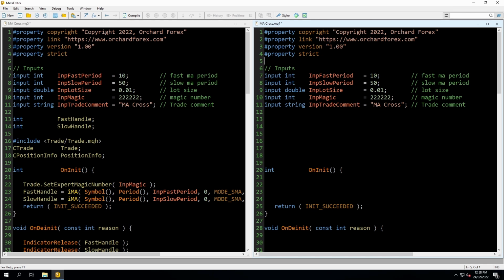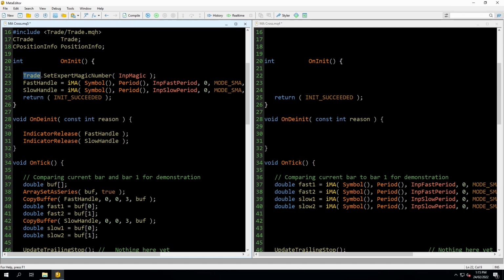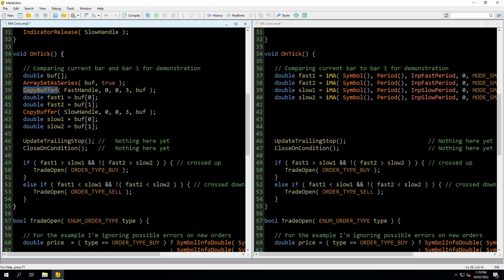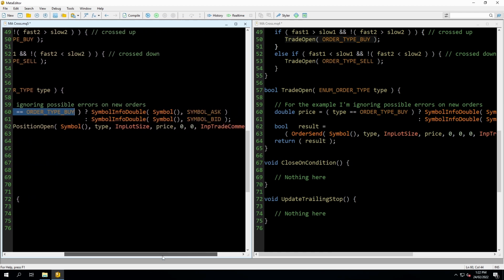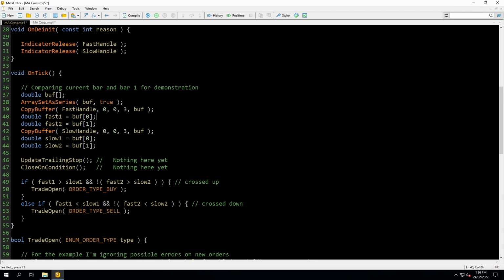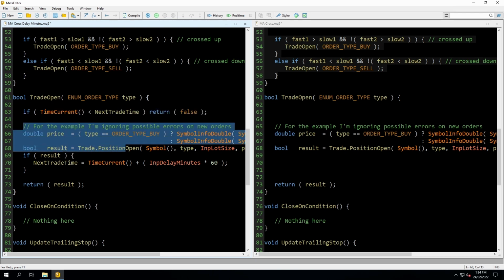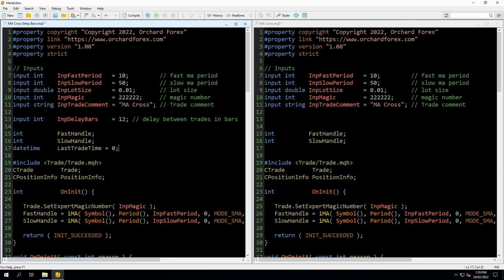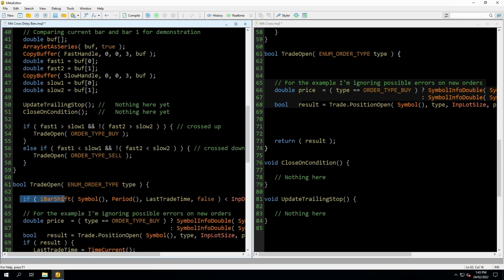Delay Your Trade Entry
How do you prevent your EA from placing trades too soon after each other but still allow other functions like trailing stop and closing to go ahead

Chapters:
00:00 Start
00:06 Introduction
01:13 Sample Expert - MA Cross
14:30 Problem Explanation
16:52 Delay in Minutes
21:11 Delay in Bars
25:32 Conclusion